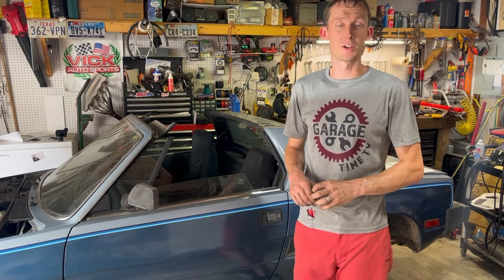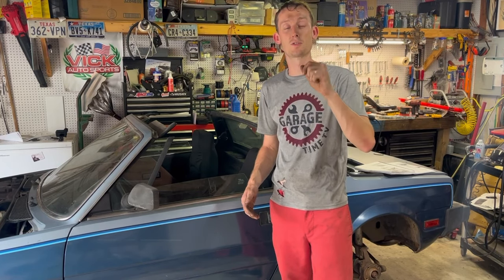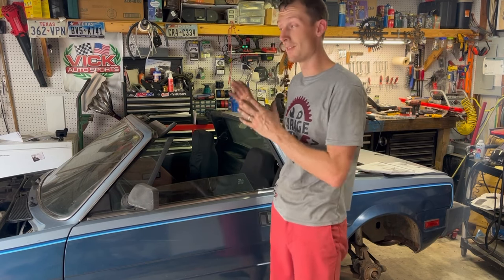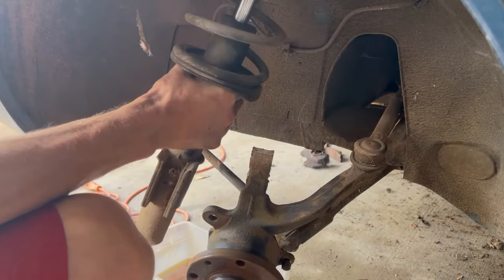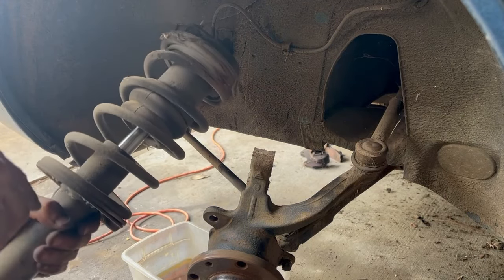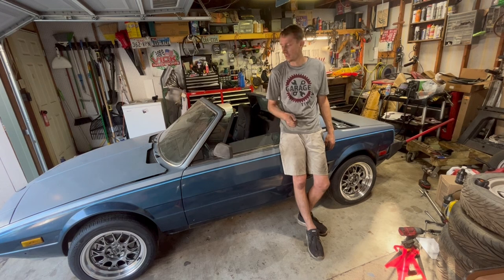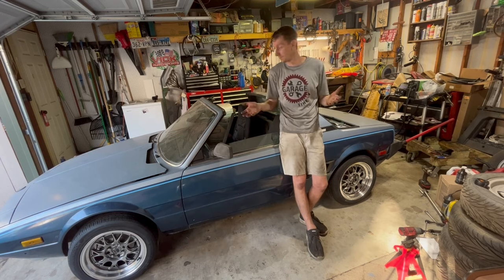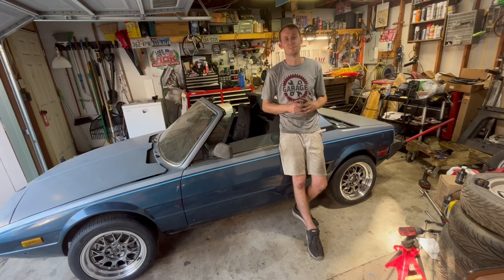Enhancing Performance and Style: Bertone X1/9 Coilovers, Big Brake Kit, and Wheel Upgrade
Get ready for an automotive transformation like no other! In this exciting video, we're taking our 1986 Bertone X1/9 to a whole new level of performance and style. I'll walk you through every step of the process as we install top-of-the-line coilover shocks to improve handling, a high-performance, Prima big brake kit for enhanced stopping power, and reveal a stunning set of new wheels and tires that will not only make your jaw drop but also elevate your Bertone's aesthetics! All of this is of course from our friends at Vick Auto!

Watch as I dive into the nitty-gritty of suspension upgrades, showing you the intricacies of installing coilovers for improved cornering and ride quality. Our big brake kit installation will ensure your X1/9 not only looks the part but stops on a dime. And when we unveil those new wheels and tires, you'll see how these components can completely transform the overall style and stance of your classic ride.

Don't miss this incredible upgrade journey for both performance and style enthusiasts.

Jesse over at Eldest Builds for his Fiat 124 Series, X 1/9 Series and other current projects!